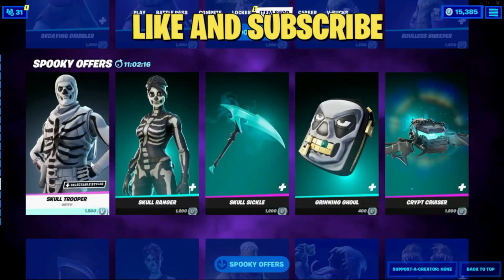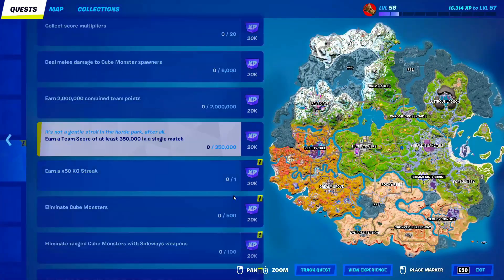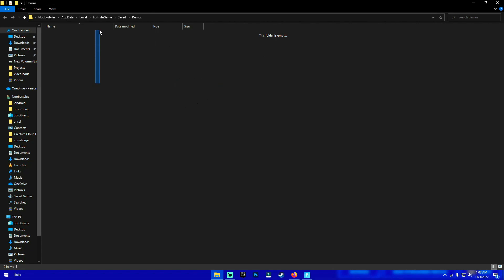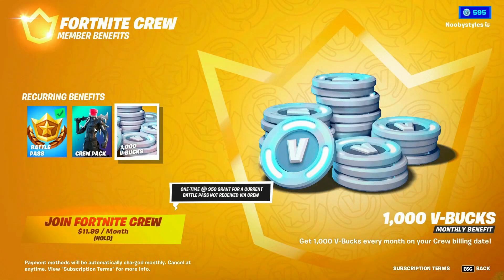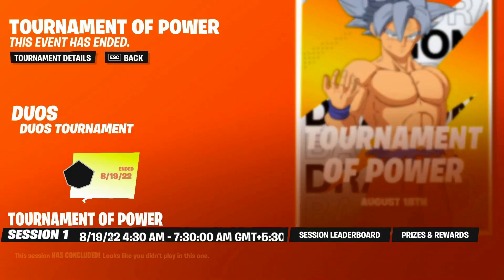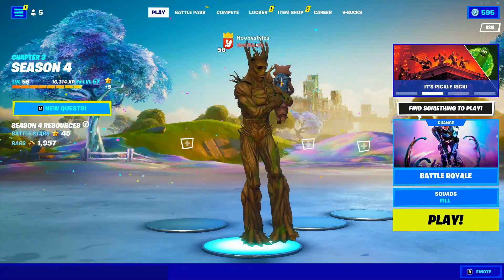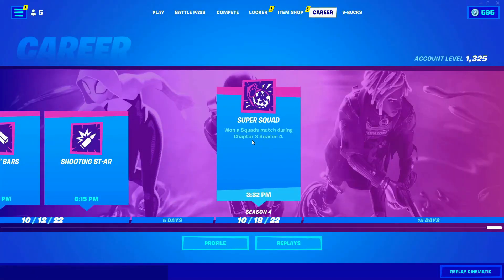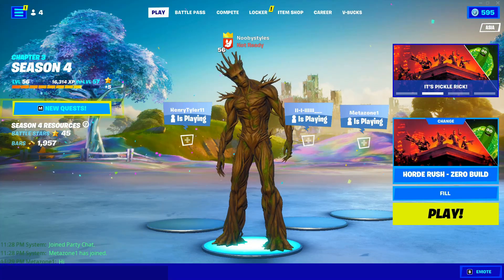How To Get merry mint axe For FREE in Fortnite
In this video, we're going to show you how to get a minty pickaxe for FREE in Fortnite!

This Fortnite guide is a great way to get a sweet weapon for your Battle Royale game! To get started, all you need to do is download the Fortnite game and register for a Battle Royale account. Once you've registered, you can start playing the game and we'll show you how to get the minty pickaxe!
In this video, we'll show you how to get a minty pickaxe for FREE in Fortnite! This pickaxe is a great addition to your arsenal and will help you destroy your opponents more easily.If you're looking to make yourFortnite gameplay even more challenging, then you'll want to add this pickaxe to your collection! Learn how to get it for free in this video and start demolishing your opponents today!

How To Get minty pickaxe For FREE in Fortnite

             2. Like the video